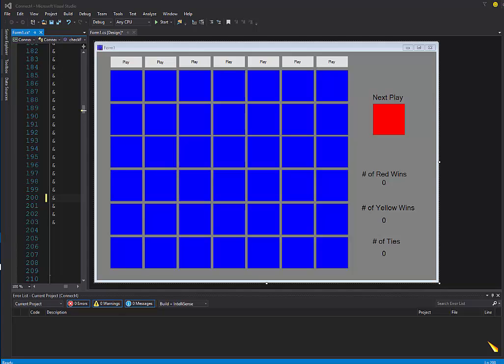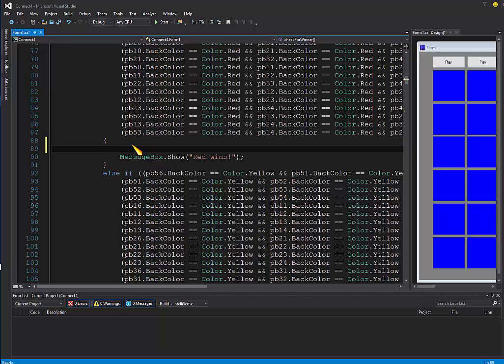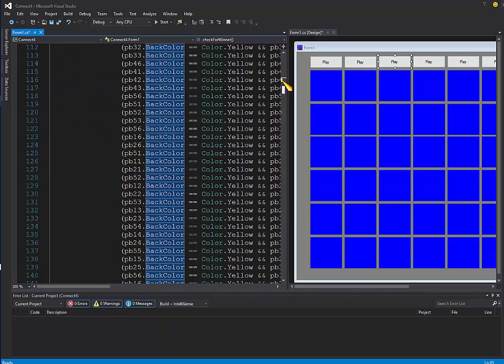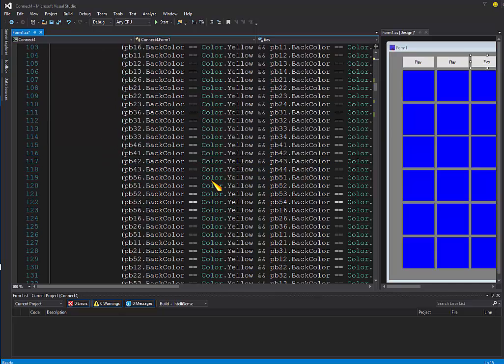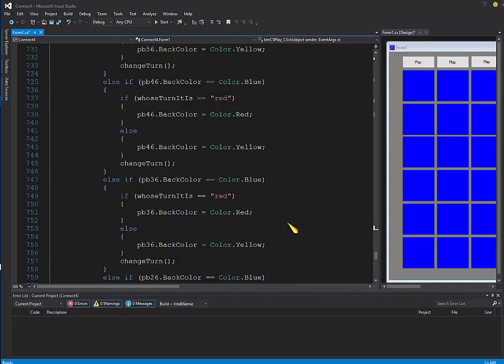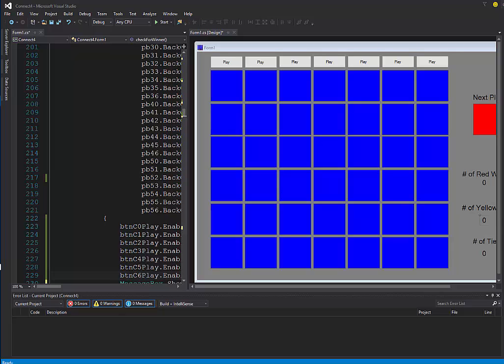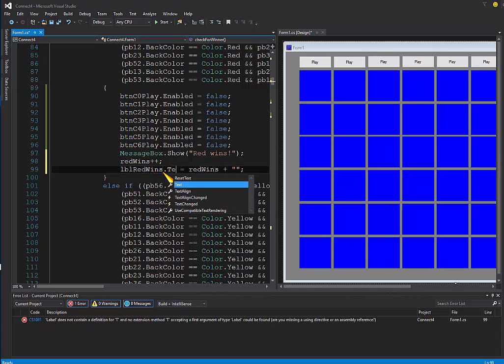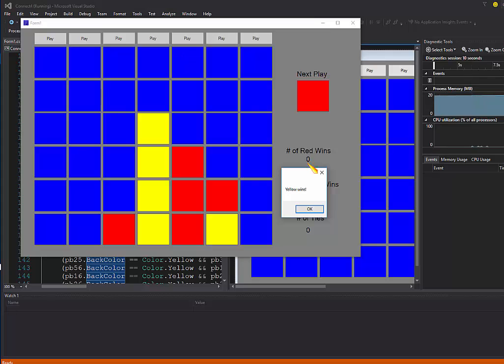07 connect 4- counting wins